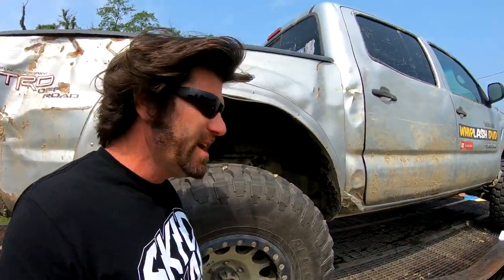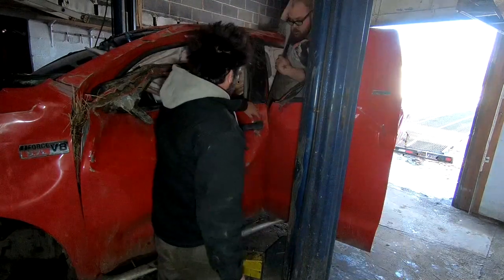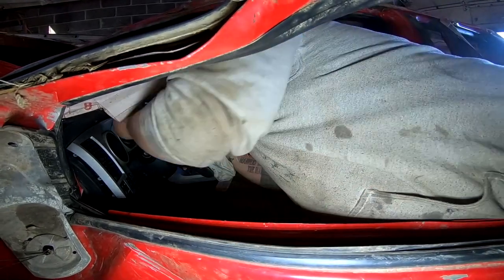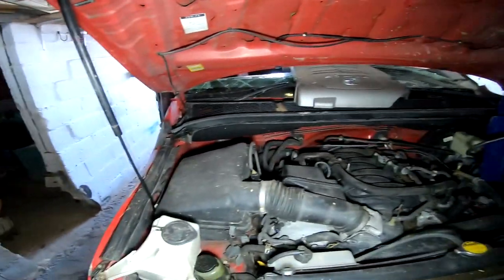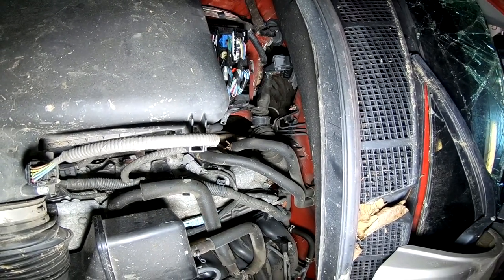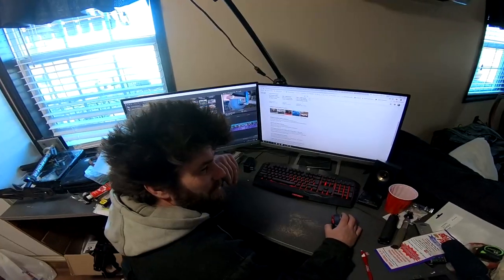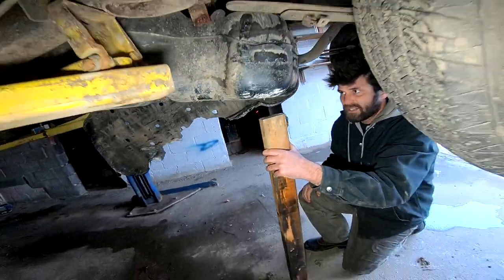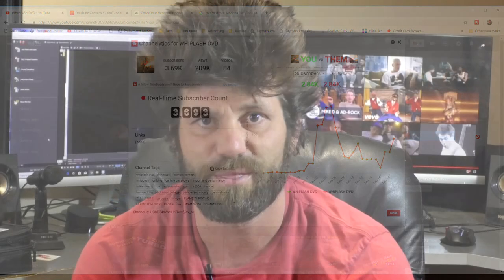3UR-FE Tacoma engine swap: TACUNDRA Part 4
We're swapping a 5.7L Tundra engine into an 05 Tacoma 4x4.  If you didn't see the first 3 videos, watch them first please!